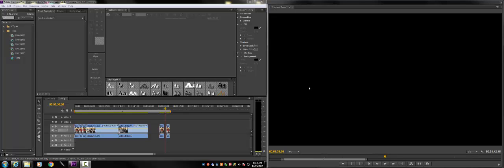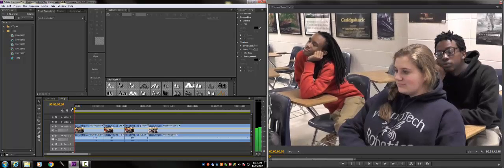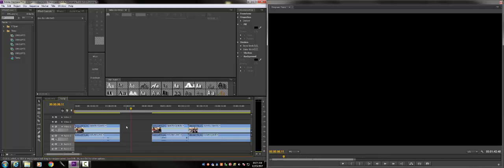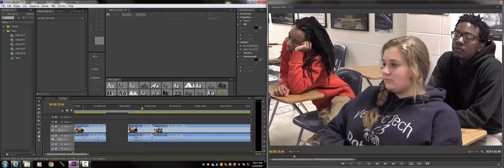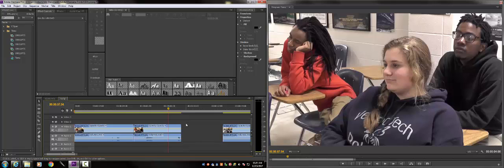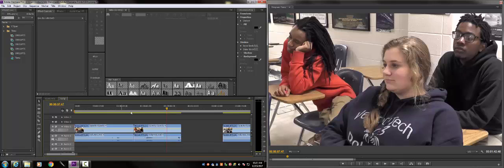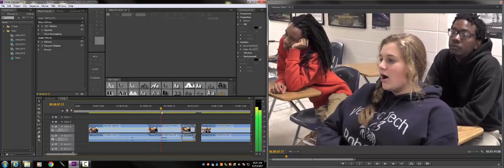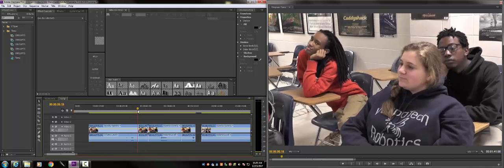BH1 Student Tutorial 4: Cutting and Trimming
Tutorial 4: Cutting and Trimming your videos to remove portions of video clips that you don't need.